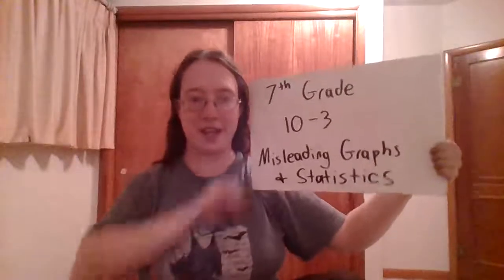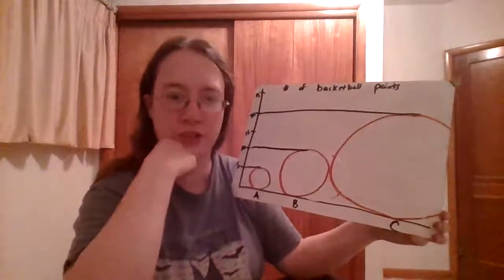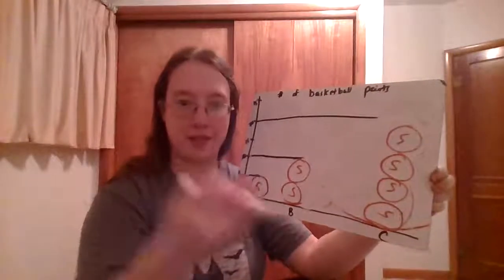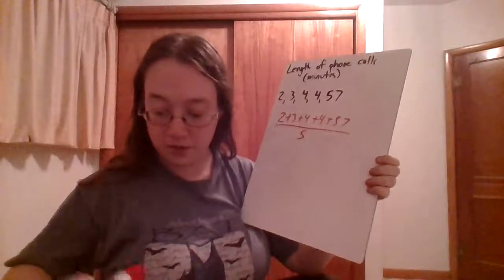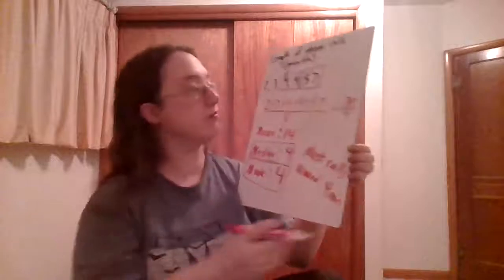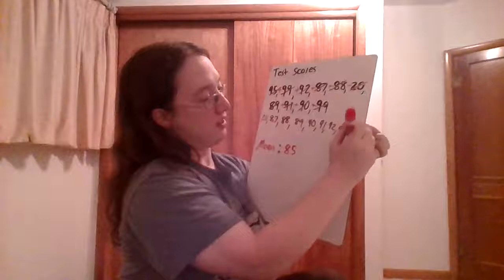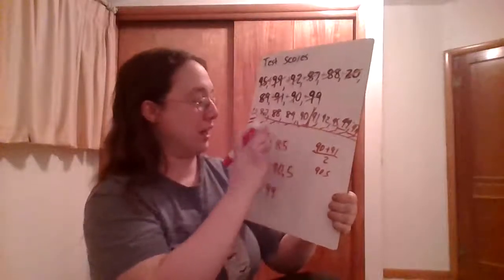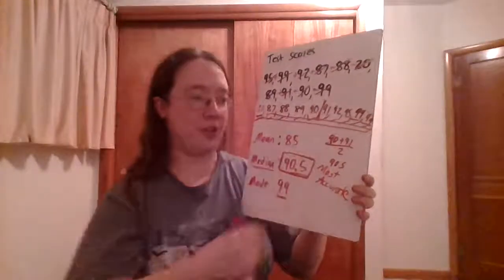7th Grade Section 10-3: Misleading Graphs & Statistics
Mean, median, mode, graphs, and all sorts of fun things you can do with them.

Homework: Pg. 817-820 #1, 2, 3, 5, 6, 7, 14, 15, CC #8
(Due Monday, May 4th)